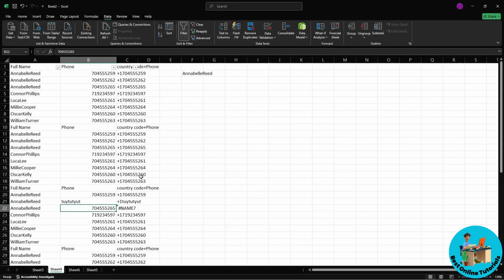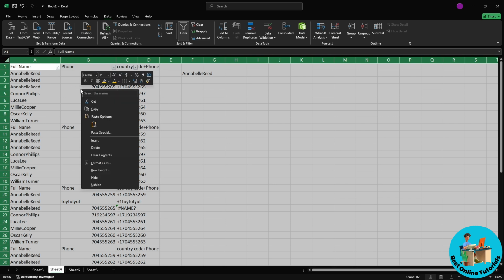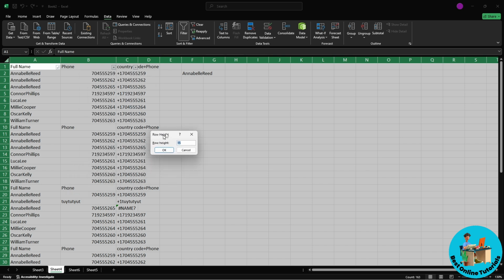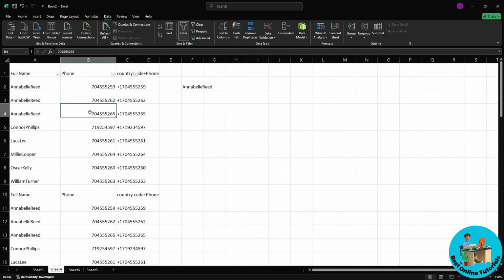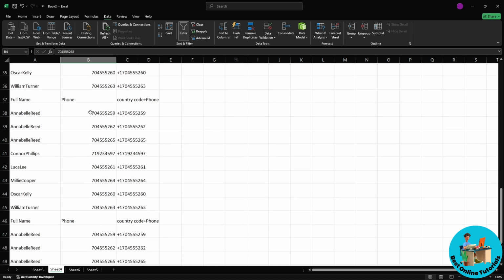How to evenly space rows in Excel - Full Guide!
Learn how to achieve evenly spaced rows in Excel with ease! In this tutorial, you'll discover a simple technique to create a clean and organized spreadsheet. One common issue that can disrupt the layout of your Excel sheet is inconsistent row spacing. To avoid this, it's essential to know how to lock column width in Excel, ensuring that your data is presented in a clear and concise manner. By the end of this video, you'll be able to create professional-looking spreadsheets with perfectly spaced rows, making it easier to analyze and present your data.